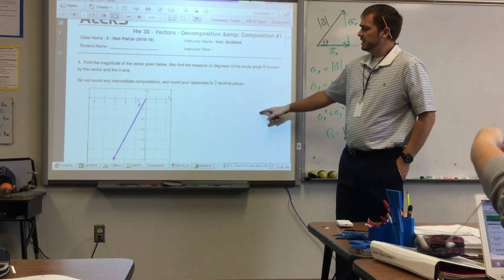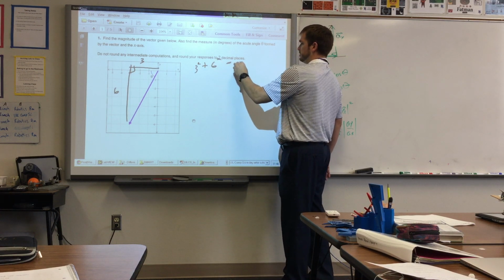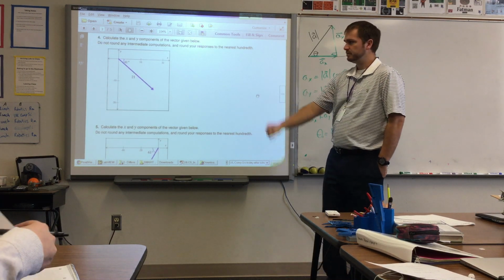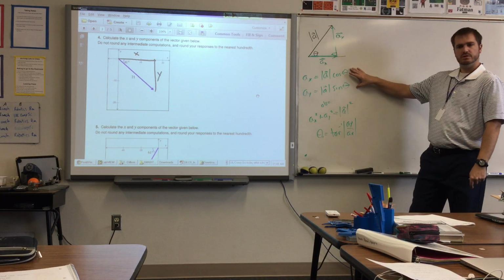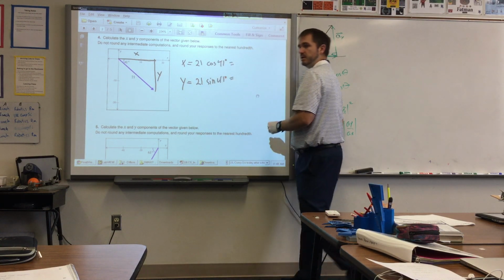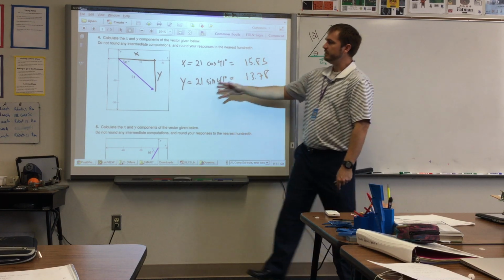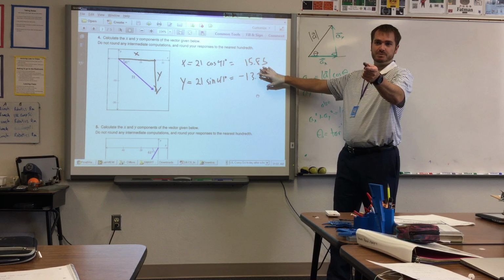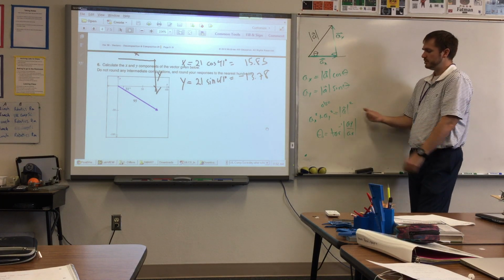Lect 38b - Vectors intro